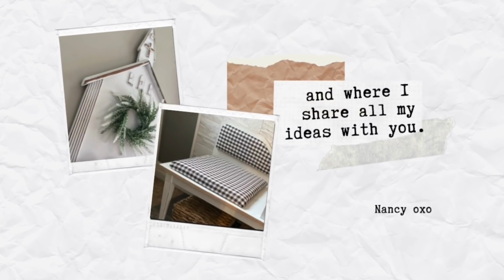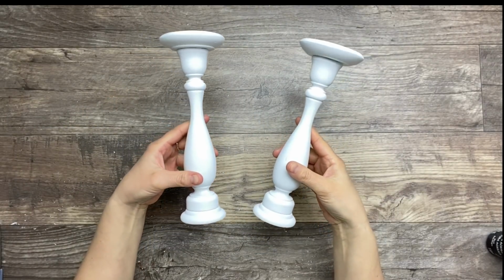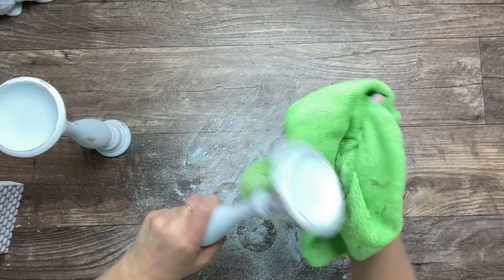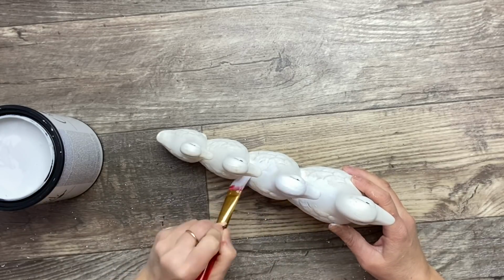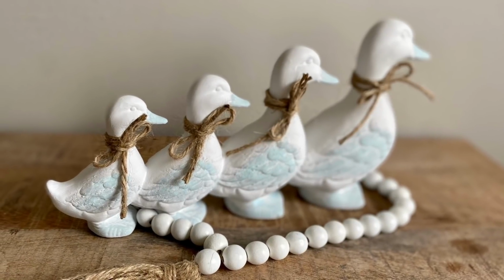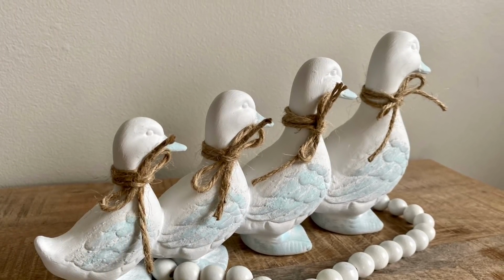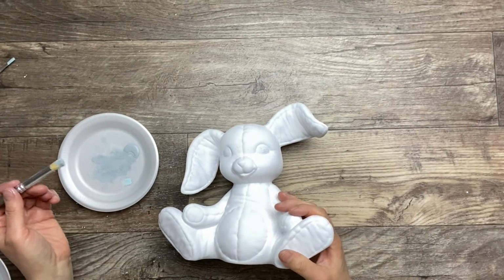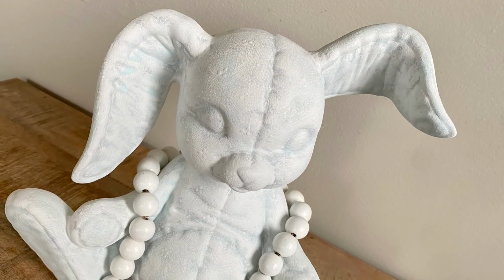3 SPRING THRIFT STORE MAKEOVERS/SPRING FARMHOUSE HOME DECOR/HIGH-END FARMHOUSE DECOR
In this video, I am sharing with you how I flipped 3 thrift store items into beautiful spring home decor.  I really enjoyed doing these easy makeovers and hopefully this will inspire you to do some budget friendly home decor for yourself.

Nancy oxo

New videos to enjoy and be inspired by every Sunday!